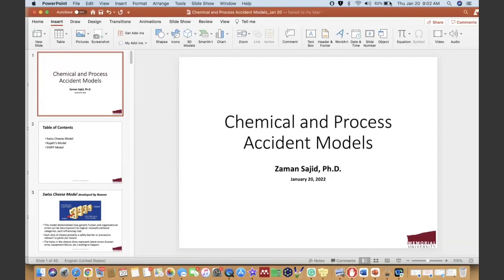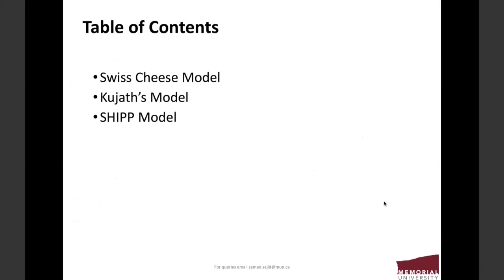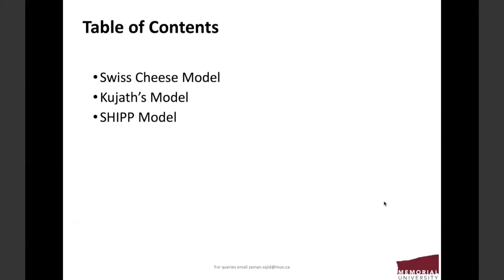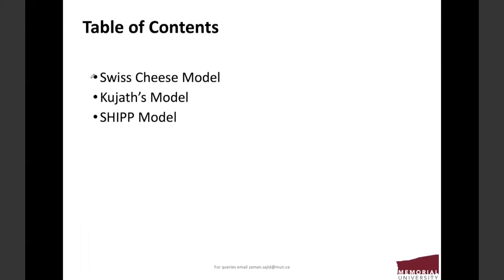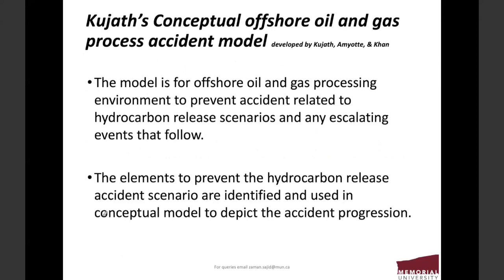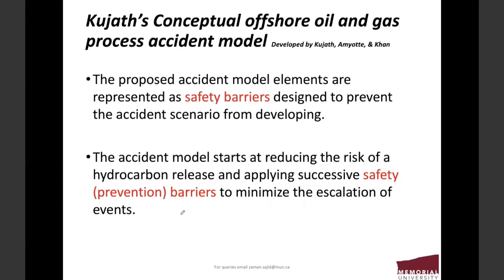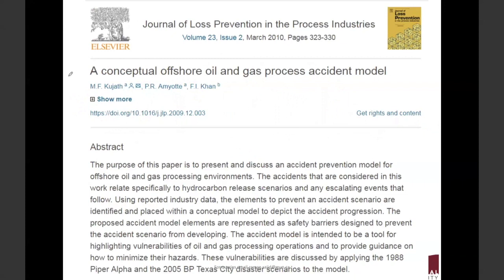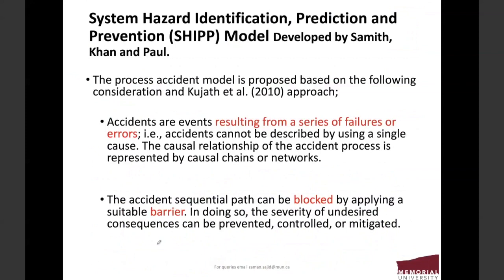Lecture 4 - Chemical & Process Accident Models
This video is about chemical and process accidents models in process safety.